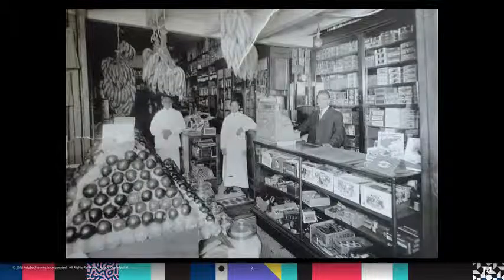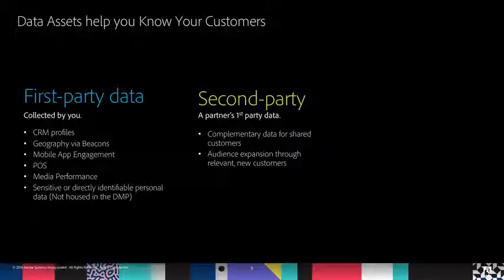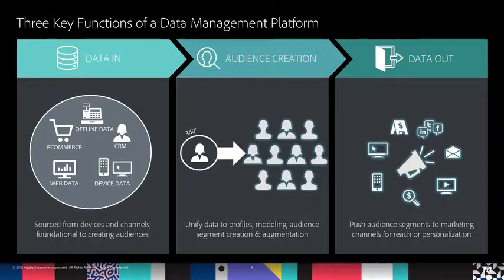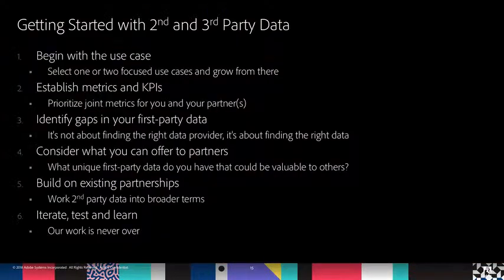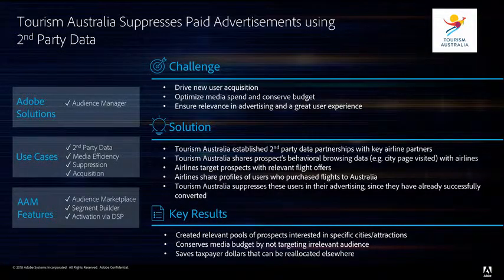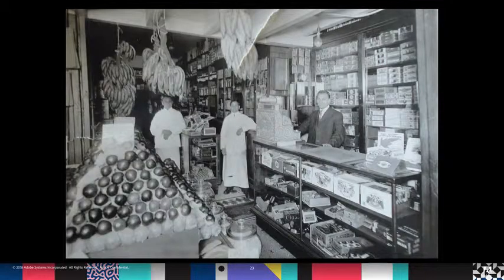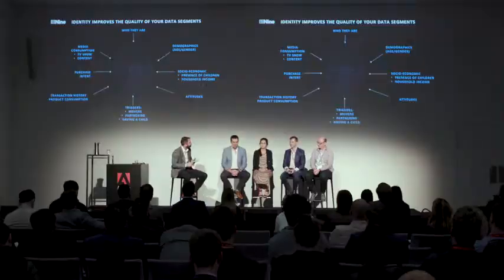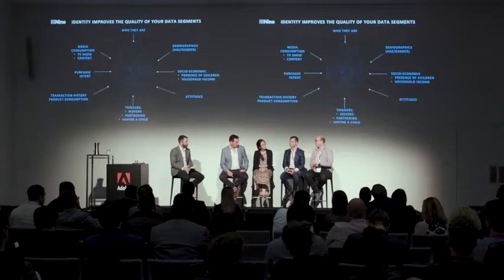04. Buy, Sell, Share: A Marketer’s Guide to the Data Trade | Data & Analytics | Adobe Symposium 2018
Matt Skinner, Adobe
Ian Dejong, Adobe
Angelo Sinibaldi, Nine
Andrew Reid, TEG Analytics & TEG Research
David Goodes, Suncorp
Jessica Chan, eBay Australia & New Zealand

Get an advanced tour of the current state of the digital data economy and DMP tools.

Adobe Experience Cloud gives you the integrated tools you need to excel in cross-channel marketing, digital advertising, audience and data optimization, and more.